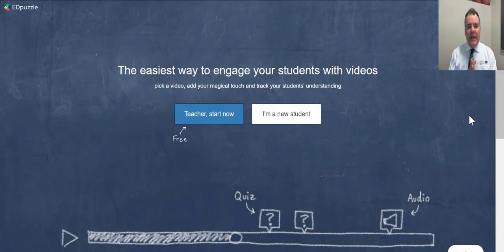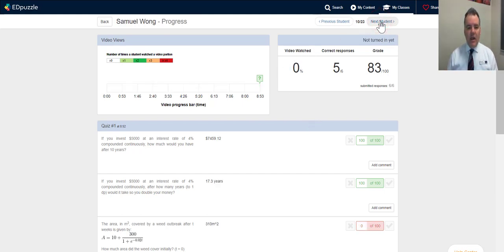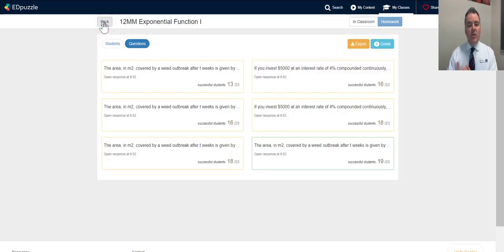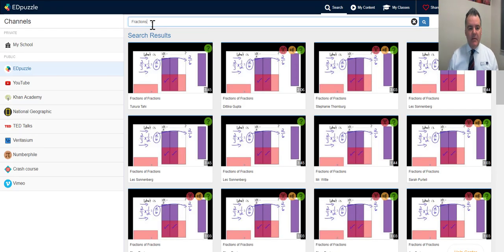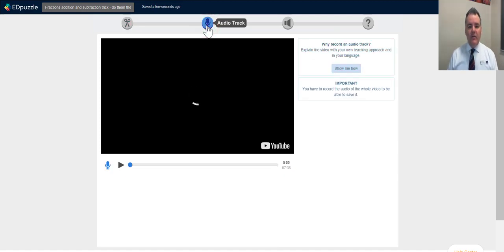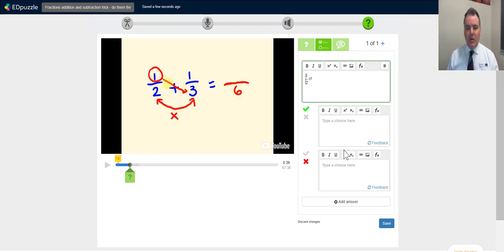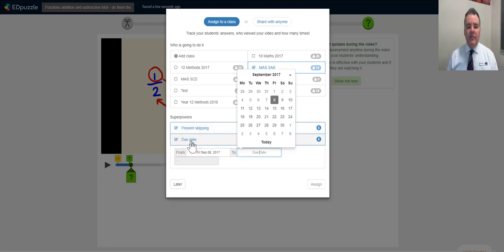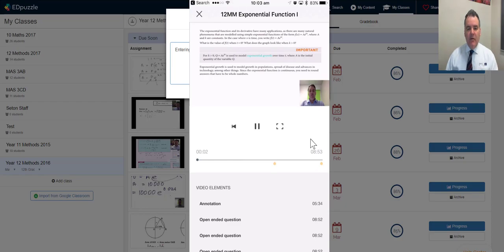EDpuzzle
Intro to EDpuzzle